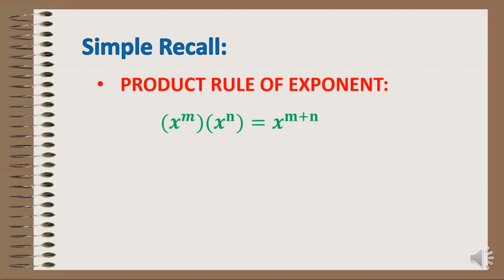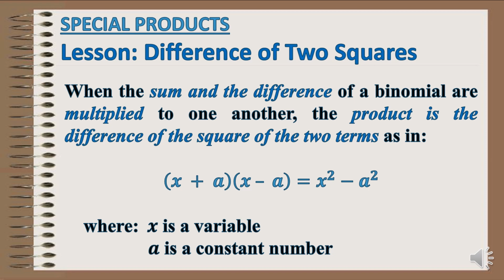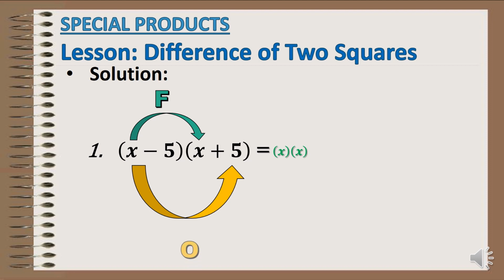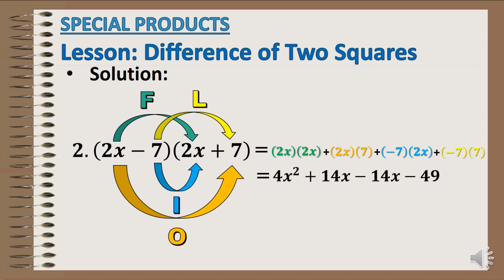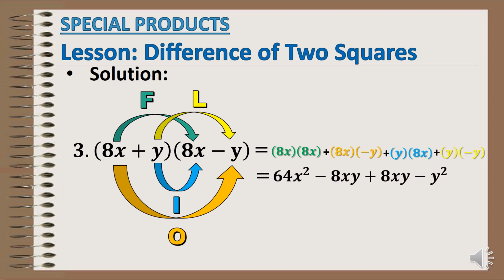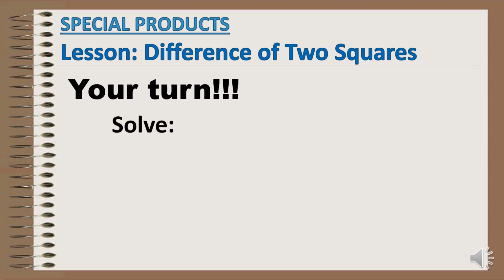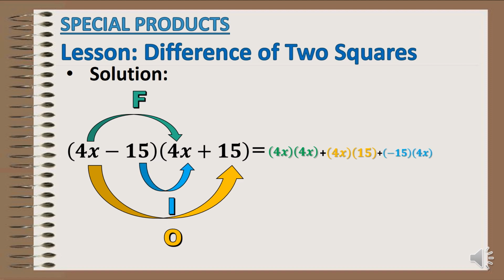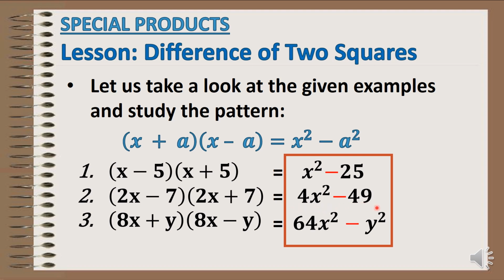SPECIAL PRODUCTS: The Difference of Two Terms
This online math video tutorial shows you how to solve special products. Specifically, on the DIFFERENCE OF TWO SQUARES.

Whether you're a high school, a college, or an adult who wants to learn math, this video is good for you.

Follow teacher Yan for more YAN ANG MATHUSAY video tutorial

Happy learning.